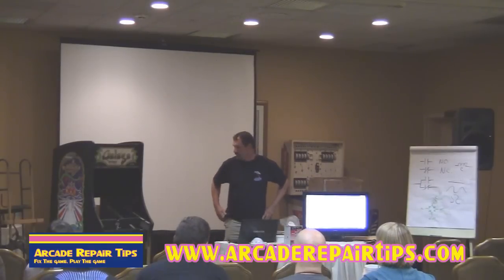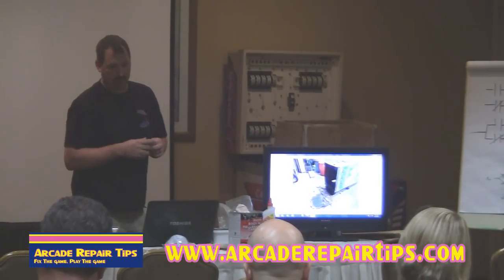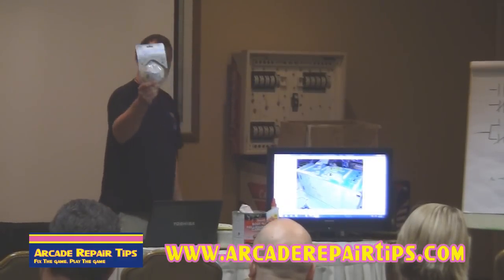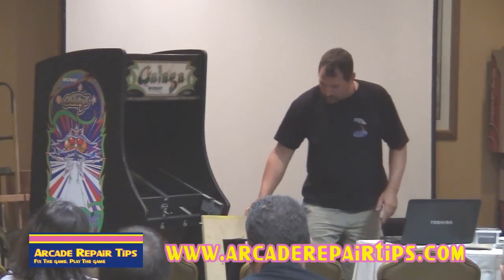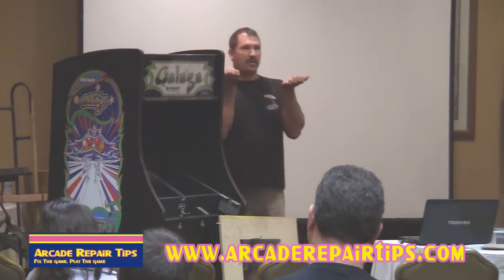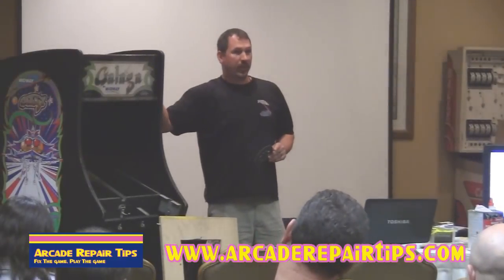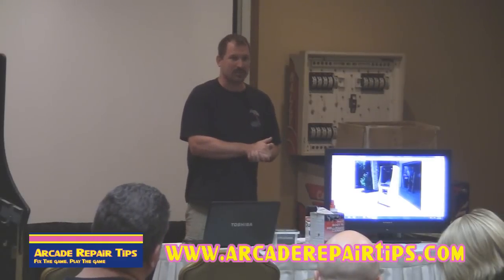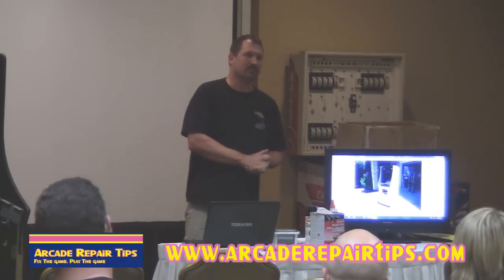Arcade Repair Tips - HAAG 2012 - Classic Cabinet Restoration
This seminar was filmed at the HAAG Expo in Houston, TX on November 3, 2012. For more information about the HAAG Expo, please

In this video, Karl Kuhlenschmidt talks about how to repair and restore classic arcade cabinets and takes questions from the HAAG Expo audience. This video is presented by Arcade Repair Tips. and please watch for more videos in the Arcade Repair Tips Video Series!